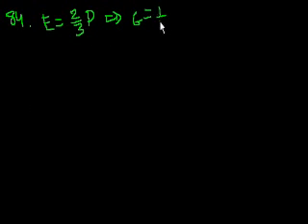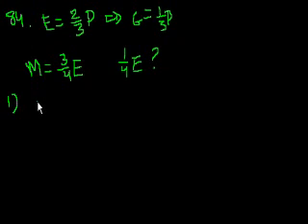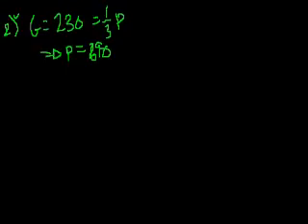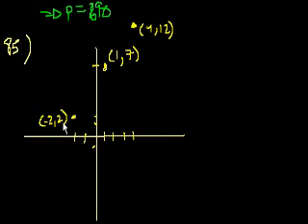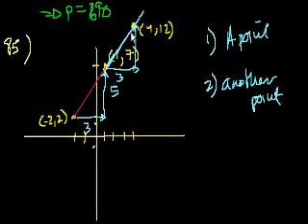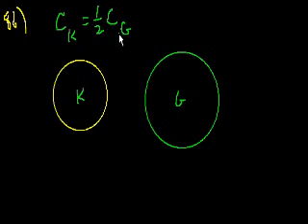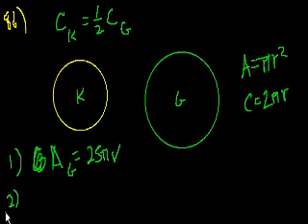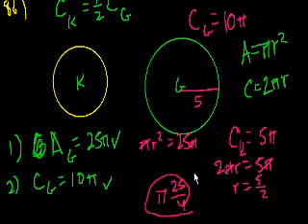GMAT Data Sufficiency 19